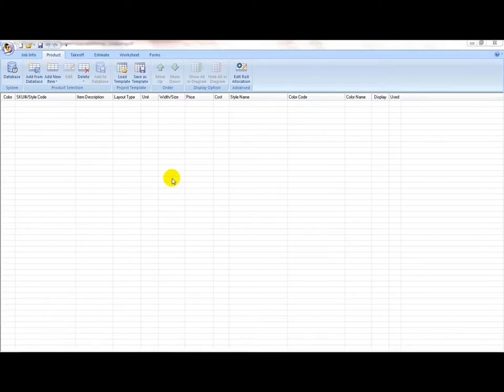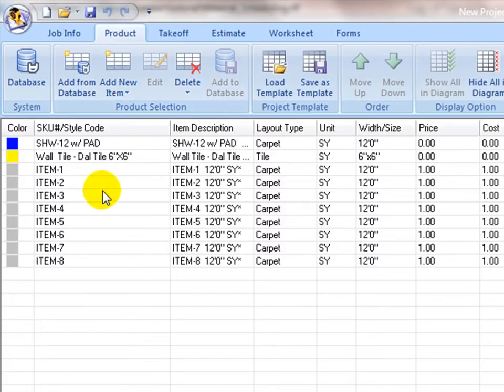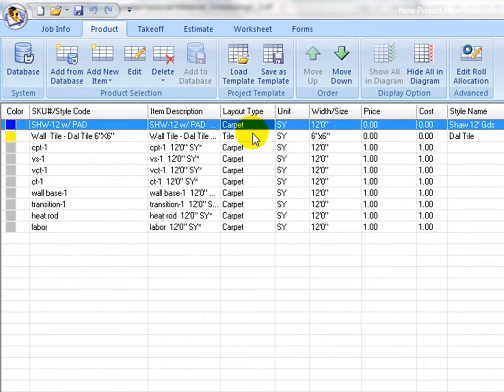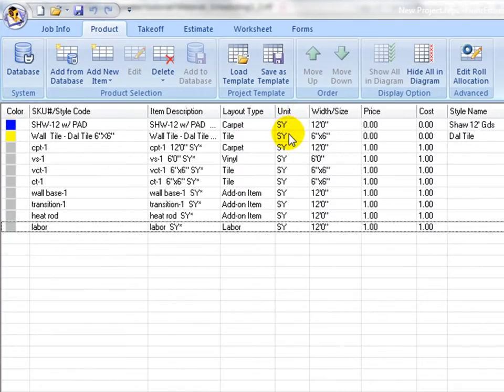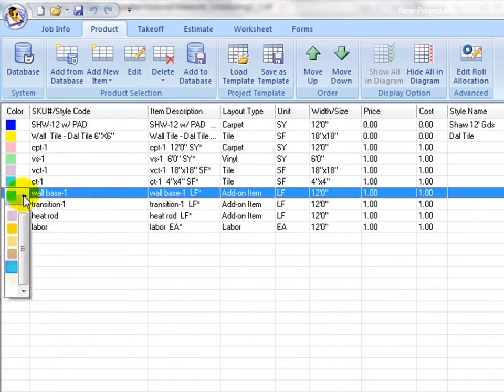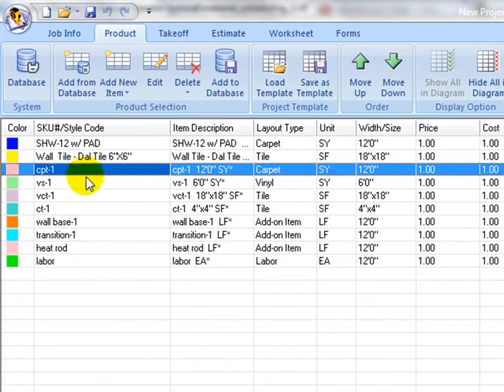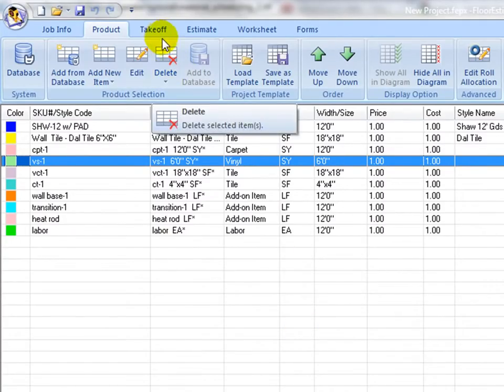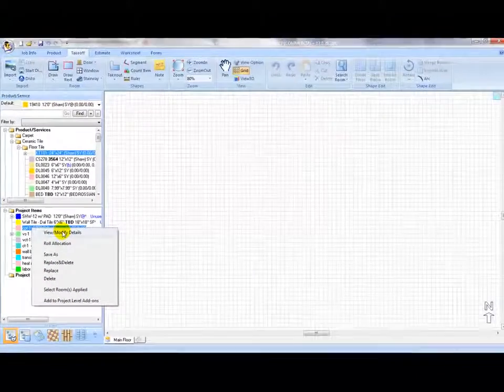Floor Estimate Pro ( FEP ) - Project item setup (material schedule)